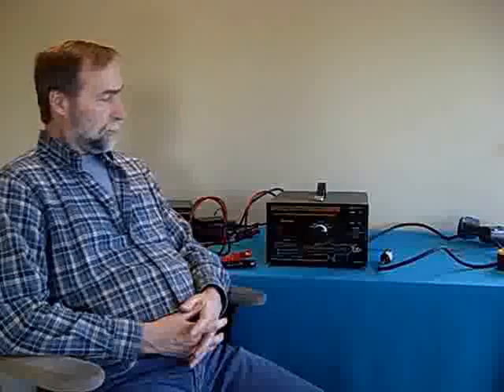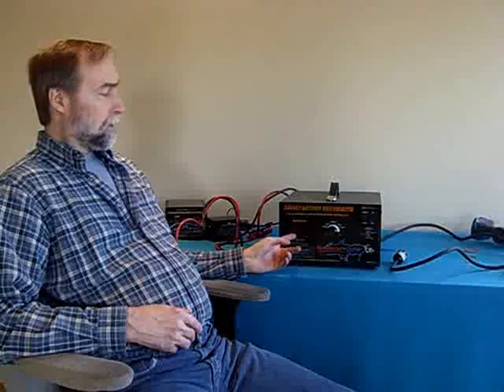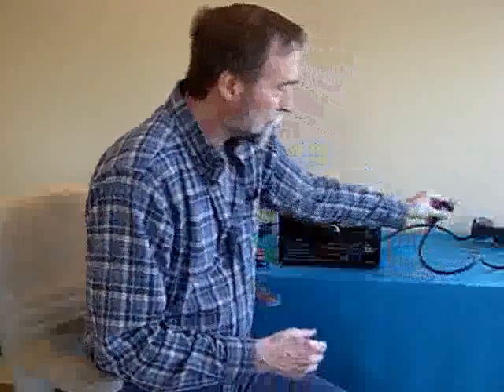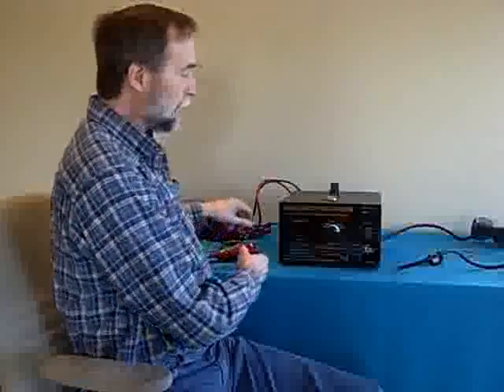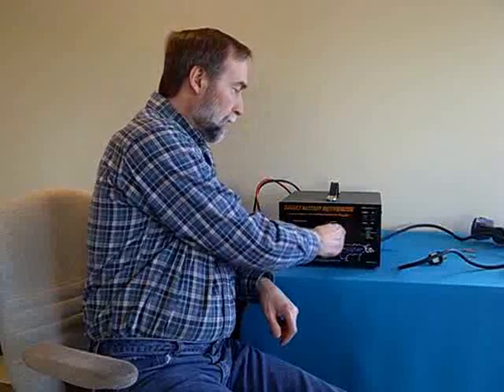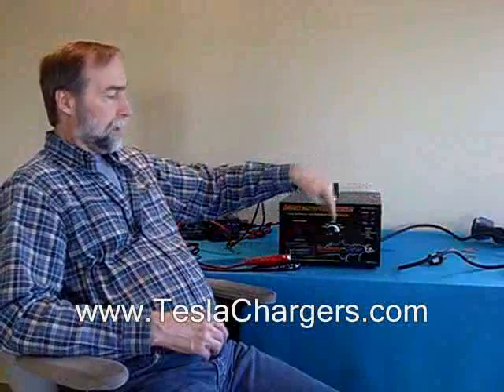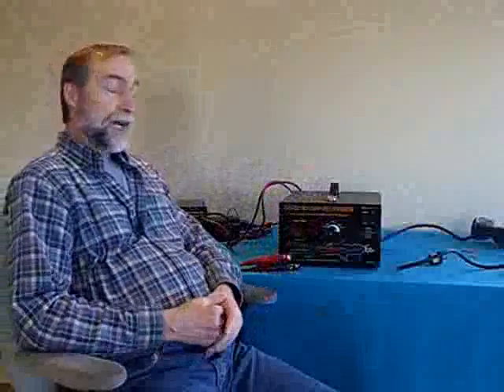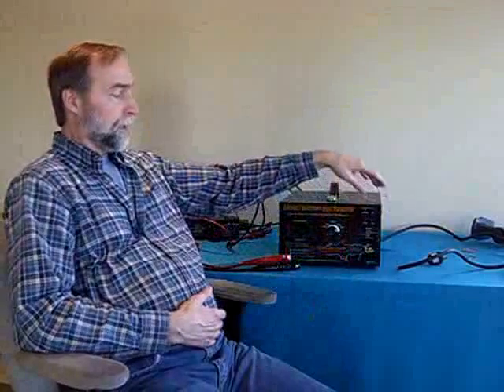24 Volt Battery Rejuvenator | 15a24 | Tesla Chargers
This industrial charger charges and restores the capacity of medium to large 12 Volt Lead-Acid batteries.

Completely automatic and computer controlled, this work horse has two operating modes. The first is a normal Charge mode. The second is an automatic "cycle" mode, where the charger cycles the battery through multiple charge and discharge periods, to rapidly break down layers of sulfation and restore the battery's capacity.

This rapid restoration of capacity is what we call Rejuvenation. There is no other battery charger in the world that can do this!

The Rejuvenator also comes as a 15 Amp, 24 Volt system, in the model 15A24. Both are available in 120 VAC or 220 VAC models.